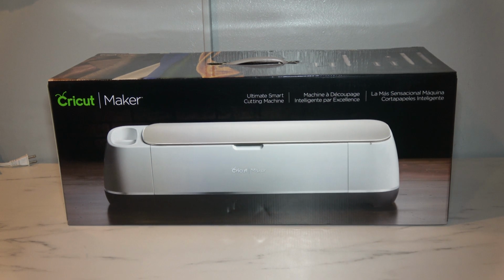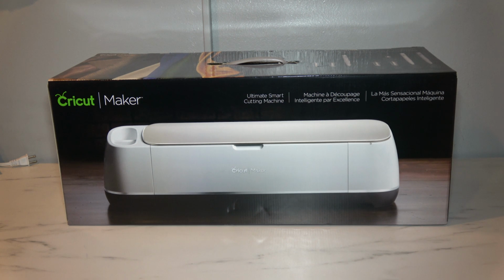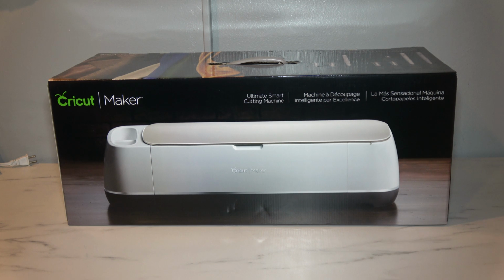10 Things you Need to Know Before Buying Cricut Maker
1. You need to design everything online...

2. Design Space is very basic and limited

3. You need a fast computer and fast internet for bigger projects

4. Maximum cut is 11" by 23"

5. Fabric cutting mats are not big enough to cut shirts, pants, dresses or any adult size clothing...

6. Print and cut is restricted to around 7" by 10"

7. Mat and blade replacements are frequent and expensive

8. Fabric mat lasts 40 uses before you have to tape objects down

9. Print and cut is not supported on Android phones or tablets

10. All your designs are saved on the cloud

Over all I like my Cricut Maker but I was frustrated at not knowing these things when I bought the machine.